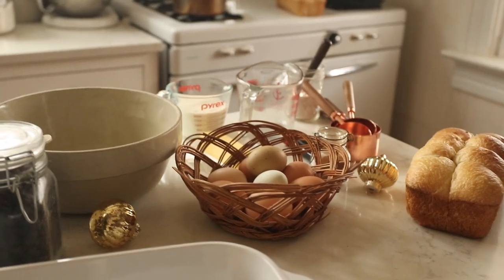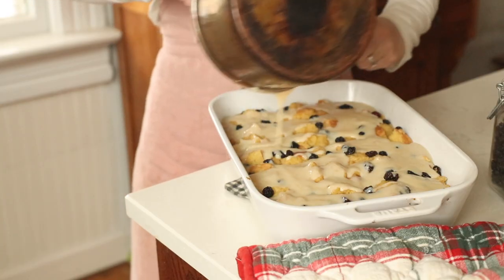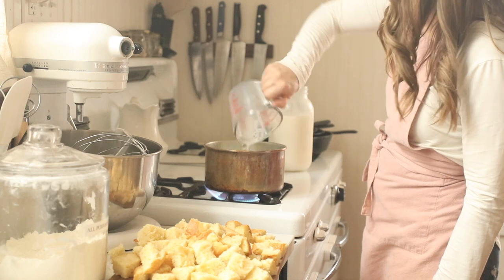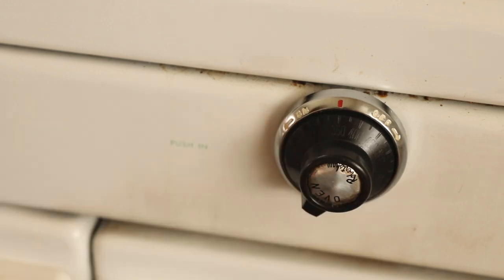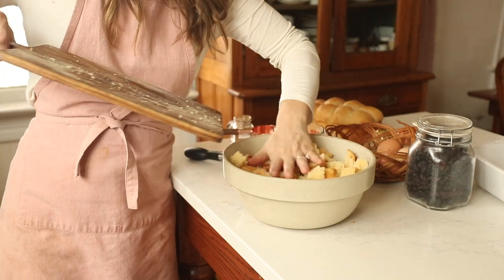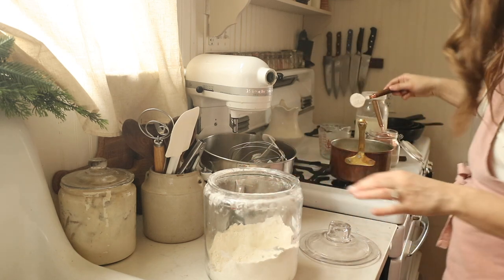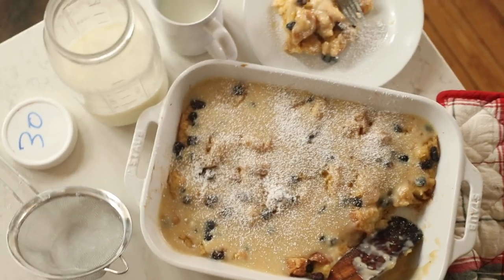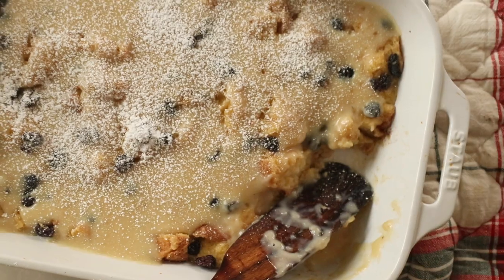The Best Christmas Morning Breakfast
Make something special Christmas morning. You can print out the recipe, to keep in your kitchen, on the Farmhouse on Boone blog